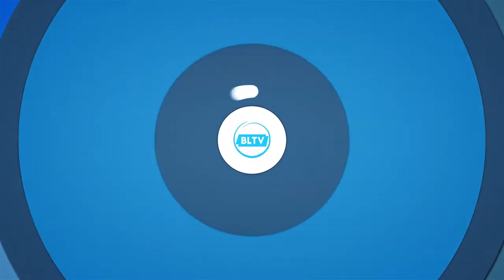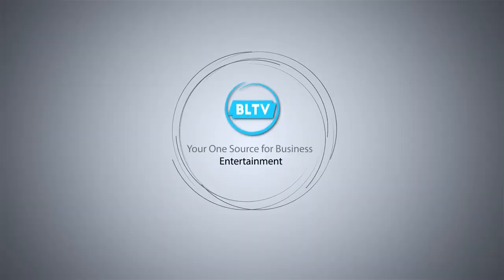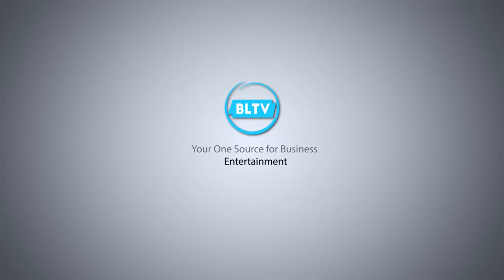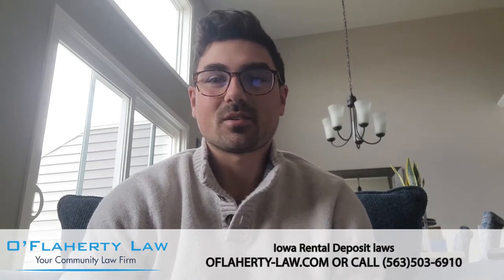Iowa Rental Deposit Laws | Learn About Law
A majority of residential lease and rental agreements in Iowa require some form of security deposit.

This is a fee upfront that is intended to act as a pot of money used at the end of the lease to cover any damage of the unit above and beyond normal wear and tear. This provides certainty to the landlord that the tenant will not destroy the unit during the lease/rental term, and, should things be damaged, money will be immediately available to fix it.

O’Flaherty Law now serves over 105 counties across Illinois, Iowa, and Indiana. If you have any questions regarding a case or would like to speak to one of our attorneys after watching a LearnAboutLaw video, give us a call at or send us an email at to get in contact with someone from our team.

**None of the content in this series is intended as paid legal advice.

The following video provides an overview of Iowa landlord-tenant law as it applies to security deposits. We cover the following: Does Iowa law limit the amount a landlord can charge a tenant for a security deposit?, What is the deadline in Iowa for returning a security deposit?, What can landlords deduct from the security deposit?, and How do I safeguard my security deposit from being deducted? ‍